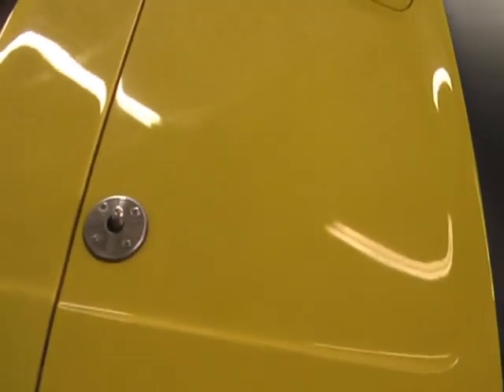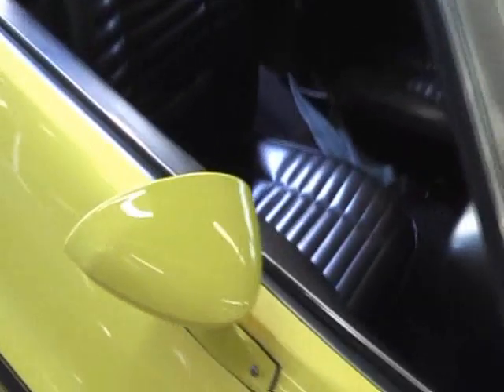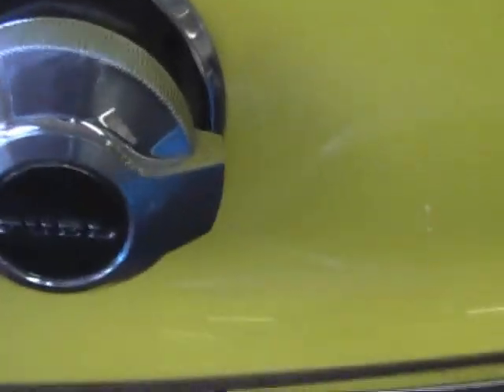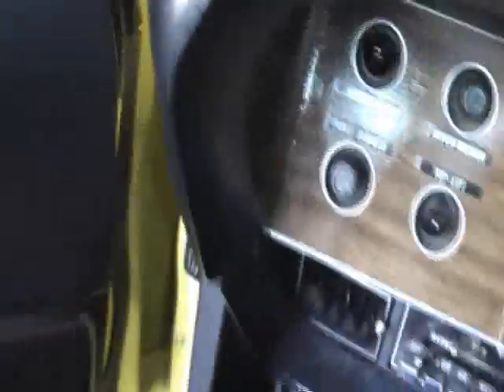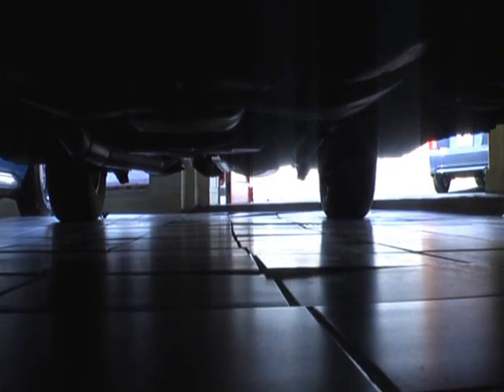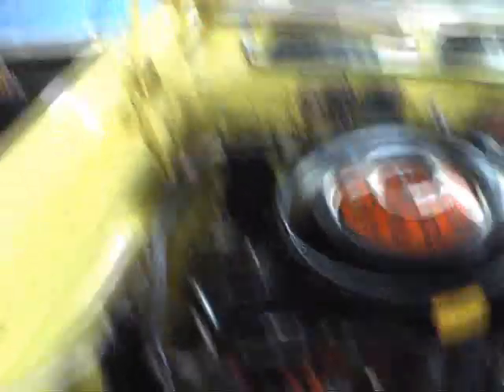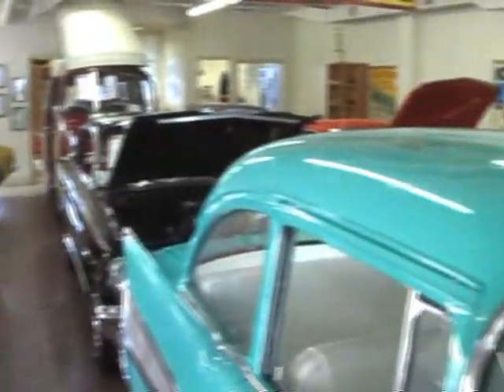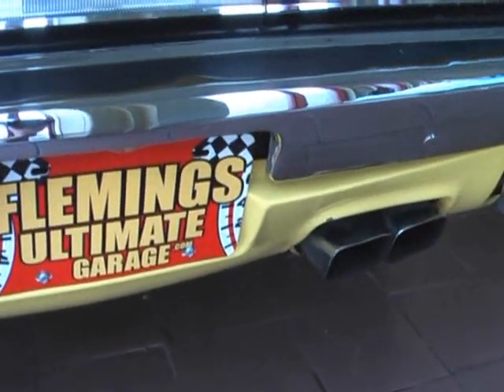Rare 1970 Challenger R/T Convertible Matching Car For Sale!